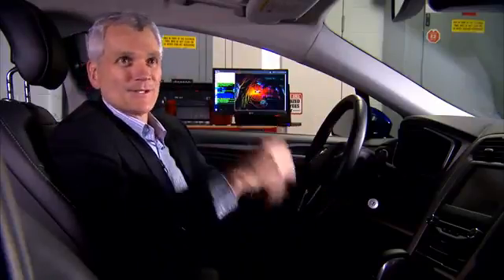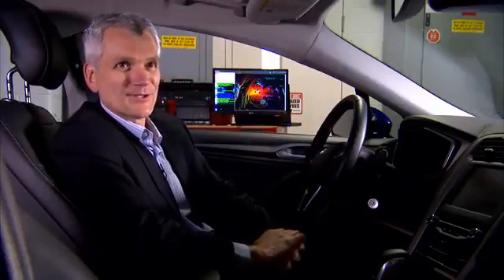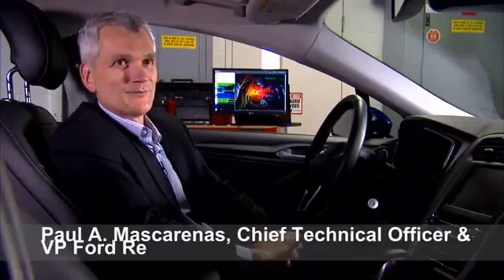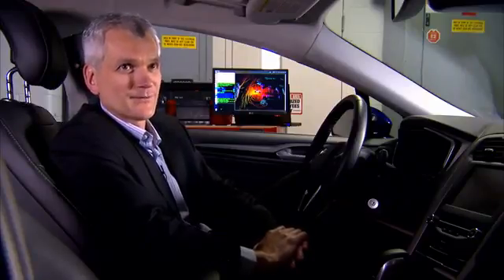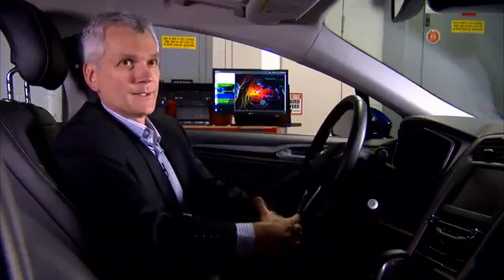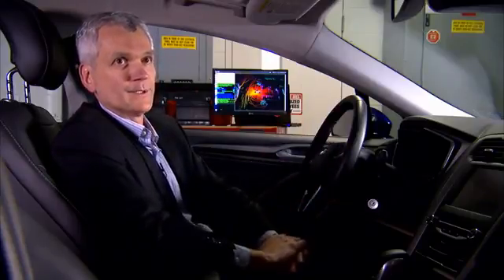►The New 2014 Ford Fusion Hybrid research vehicle Interview Paul Mascarenas